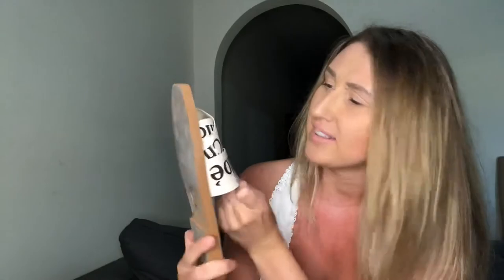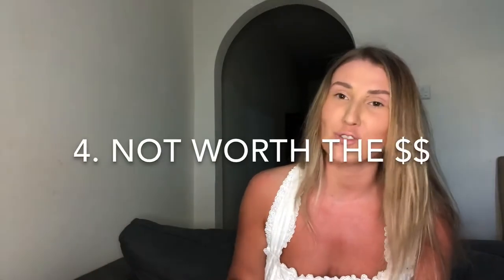5 reasons NOT to buy the Chloé Woody flat mule sandals! The trendiest lux sandals | Laine’s Reviews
Hello my fashion lovers and welcome to my video! Today’s video is about the Chloé Woody flat mule sandals.

Last year I made the mistake of buying these mules and I wish o had watched a video like this before buying! I truly hope you will find it useful.

Unfortunately, this is a bit of a negative Nancy type of video because BOY OH BOY HAVE THEY BRUSED MY POOR FEET!

Let me know if you have any more questions in the comments below!

Thank you so much for watching, I hope that you found it useful, please don’t forget to subscribe to my channel & follow my Instagram @lainesusername to see how I style my goodies!

Stay safe everyone and I’ll see you in my next video! Xx

The shoes are available on their website and on Farfetch, if you’re still willing to buy them!